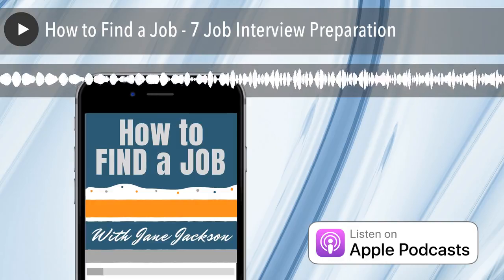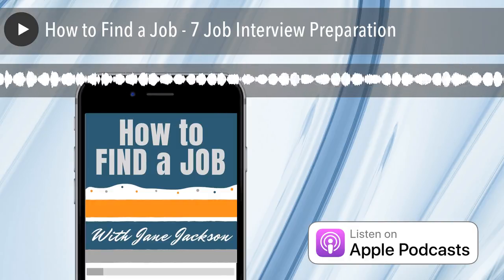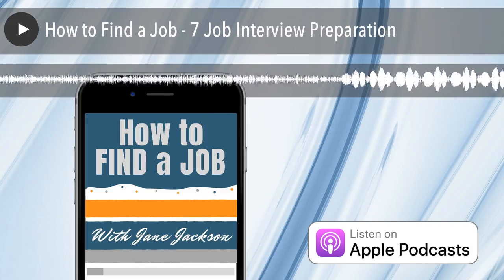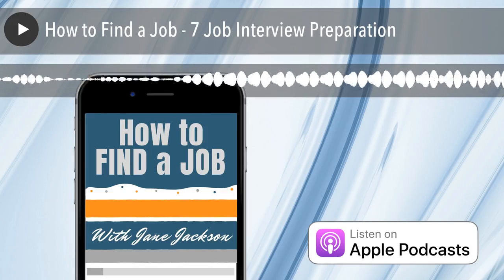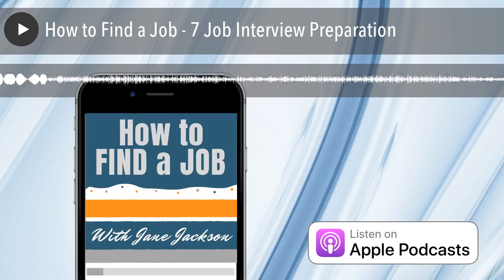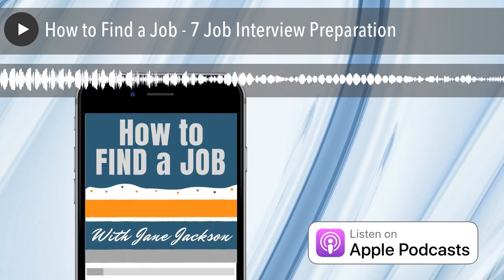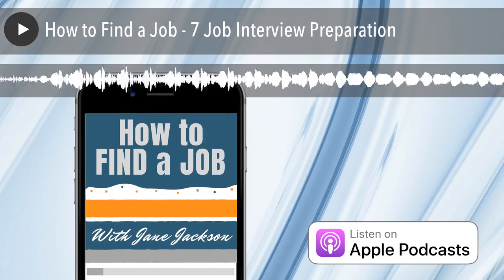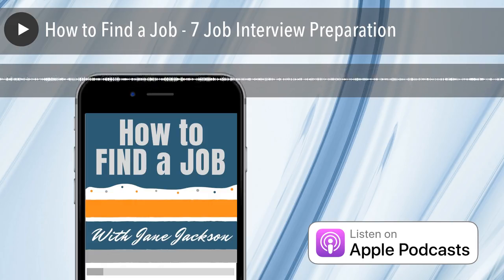How to Find a Job - 7 Job Interview Preparation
How to Find a Job: Job Interview Preparation. In this Episode, Jane Jackson discusses how to prepare well for the different types of job interviews you encounter during your job search process.

for more advice and guidance on everything to do with job search and career management and career development for success. Ask Jane a question on Twitter, Facebook, and Instagram @janecareercoach It’s time to Kickstart YOUR CAREER!